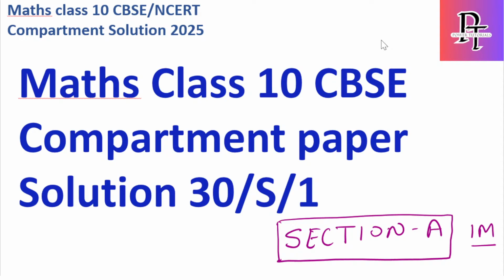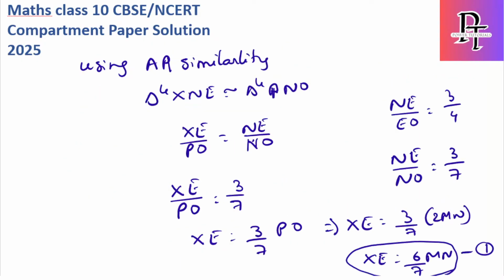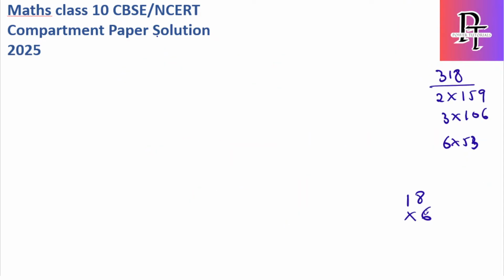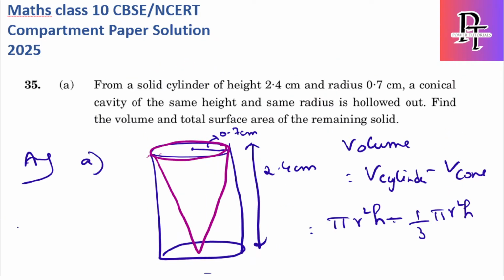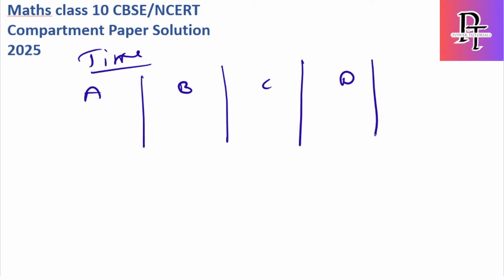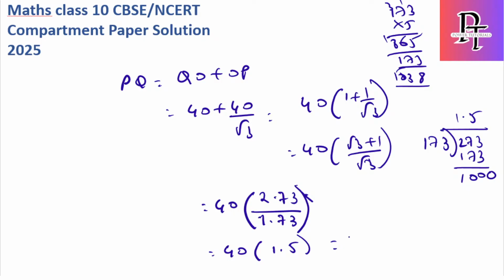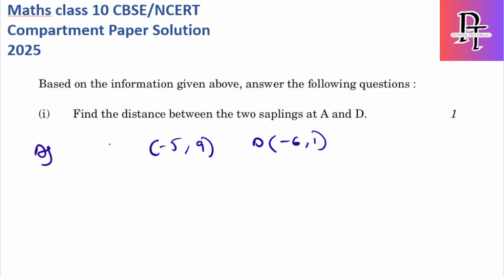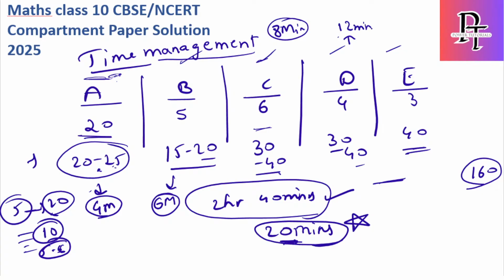Maths class 10 compartment paper solution 30/S/1 set 2025 || section D and E|| power tutorials